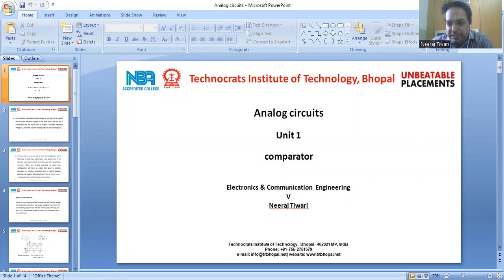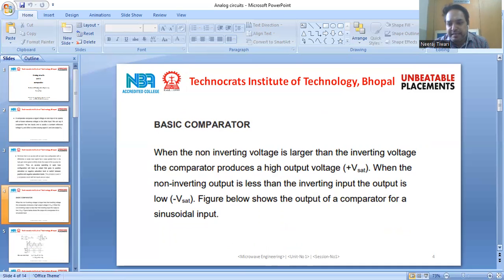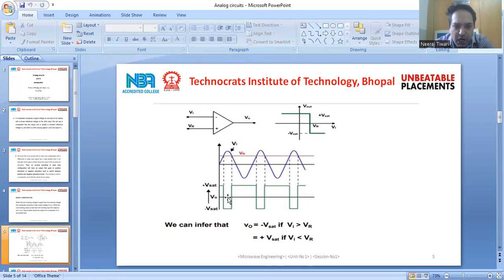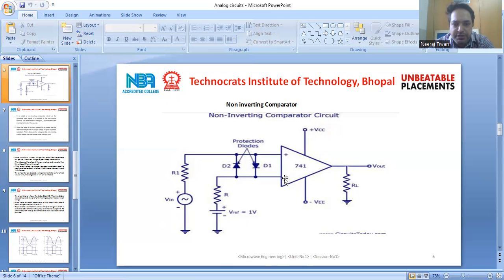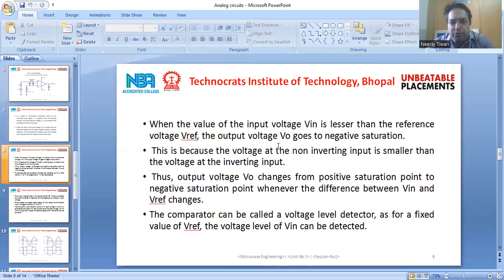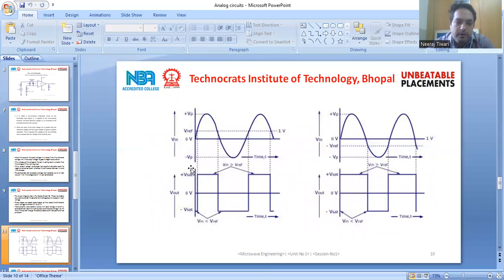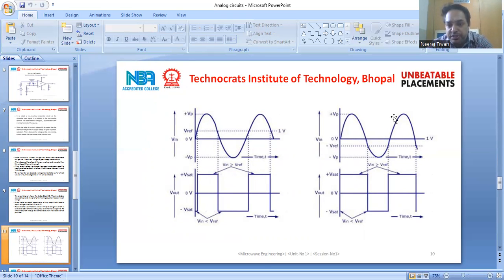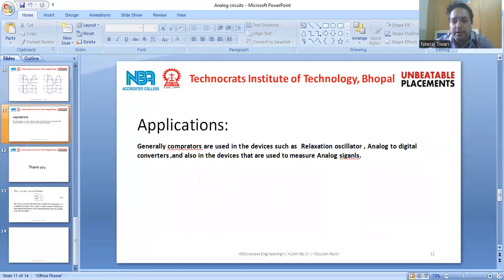Comparator by Prof. Neeraj Tiwari